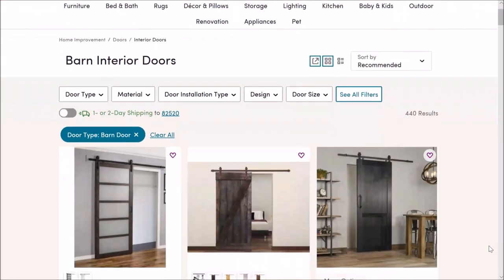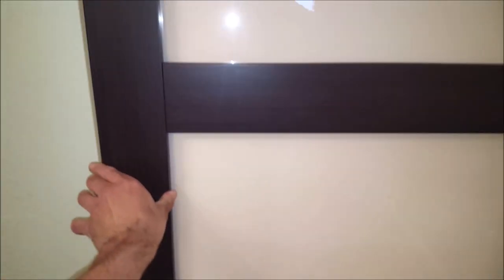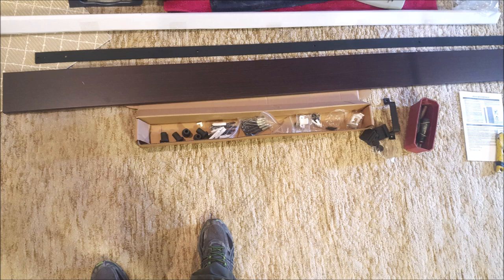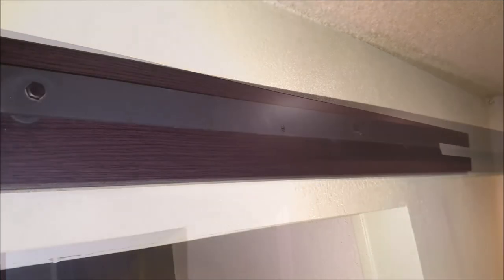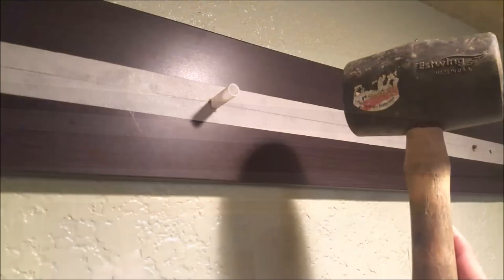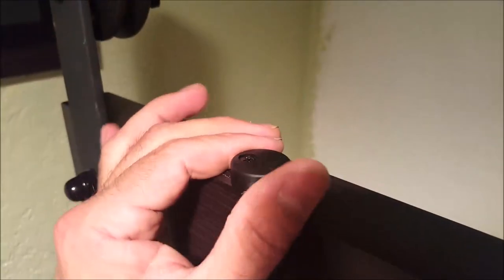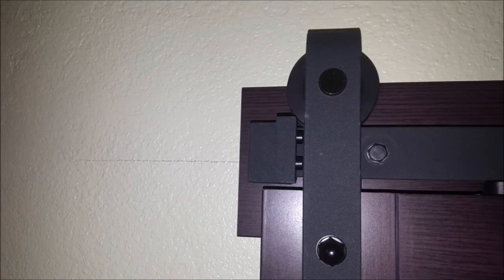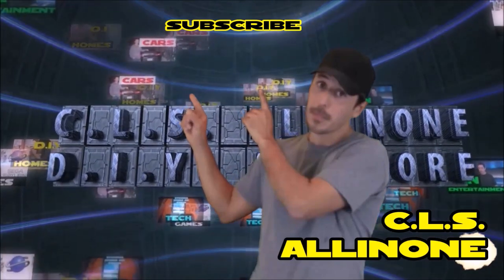Interior Barn Door Install D.I.Y. purchased at Wayfair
Demonstrating and installing a Interior Barn Door that was purchased from Wayfair.com.